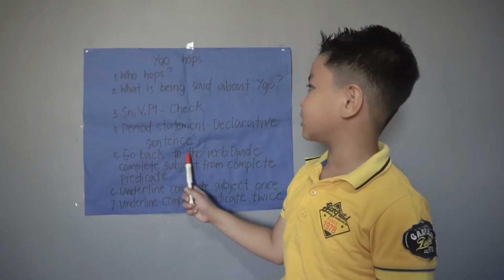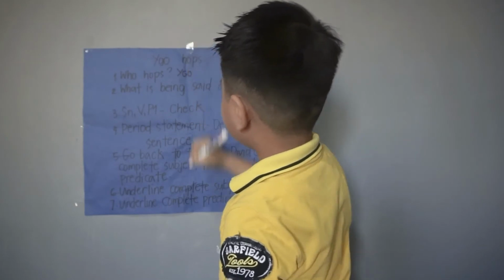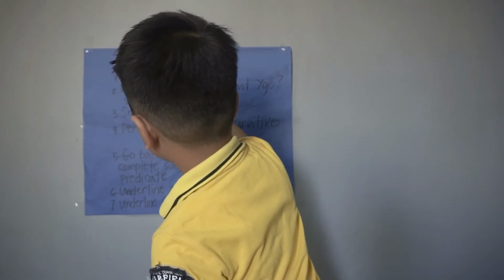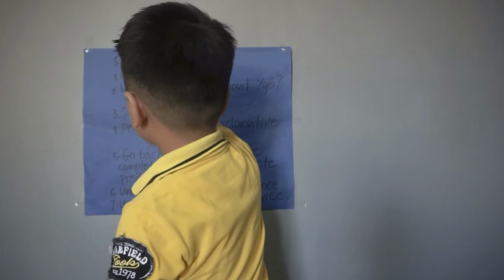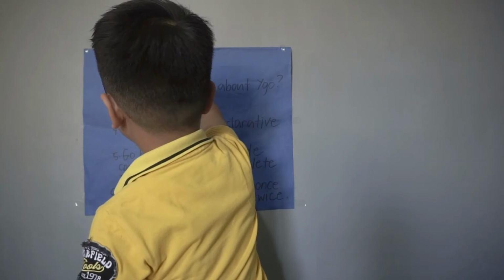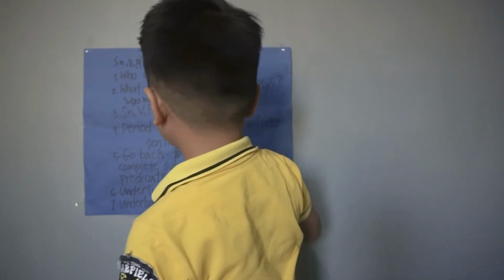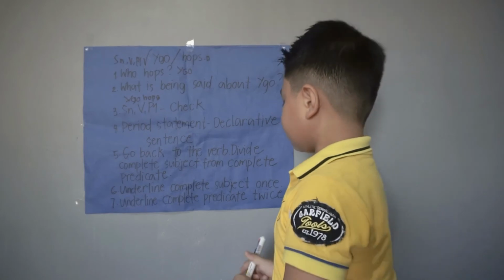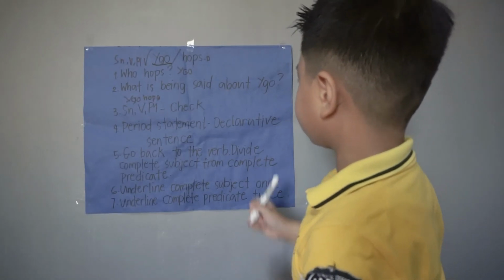MY ENGLISH PBL